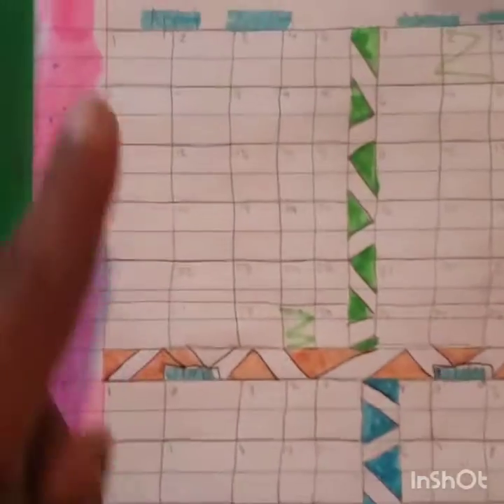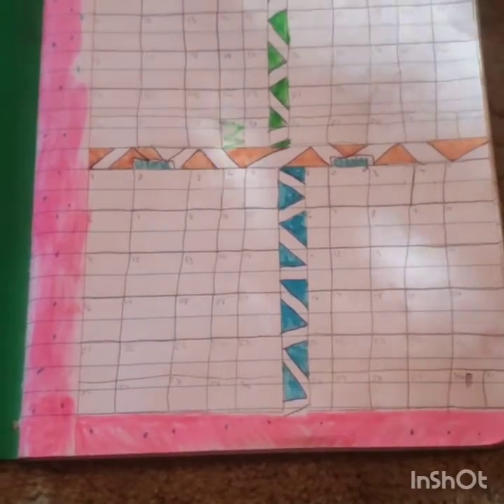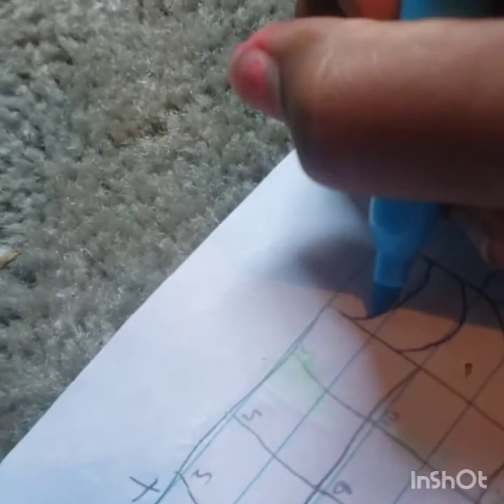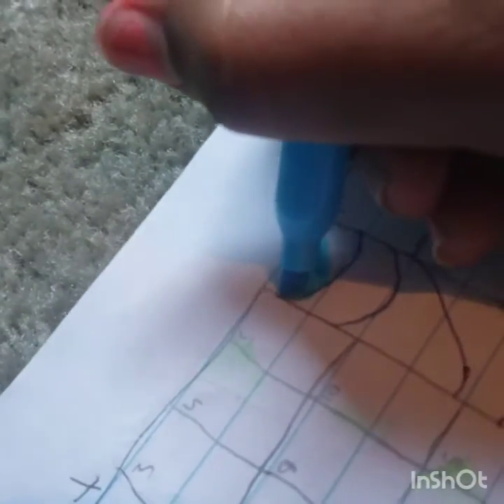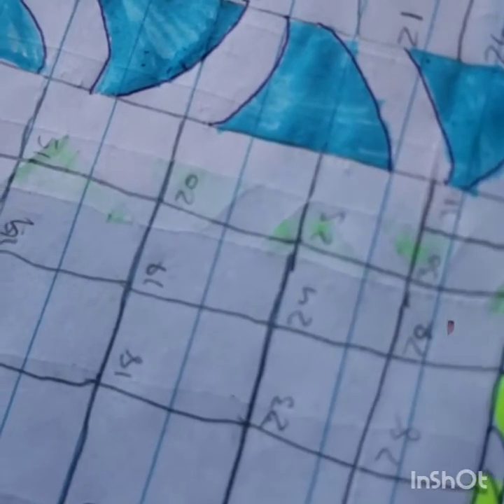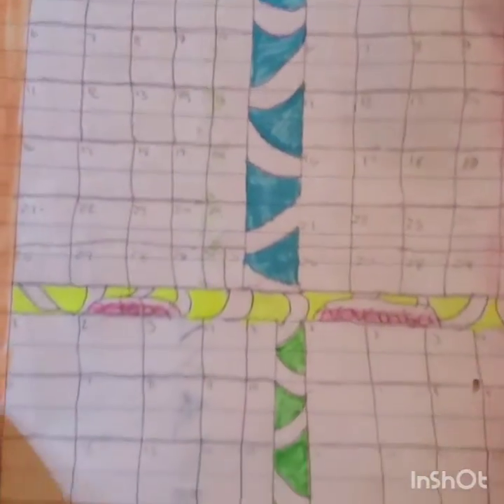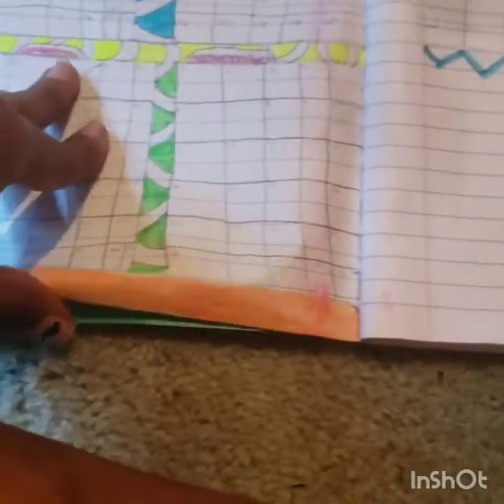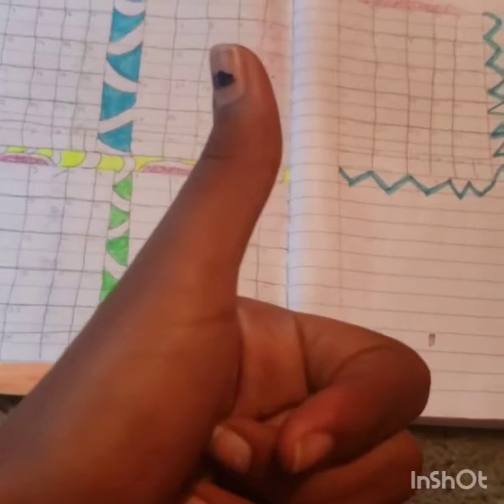Creating my YouTube journal calendar |kind of aesthetic!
Musician: Jef